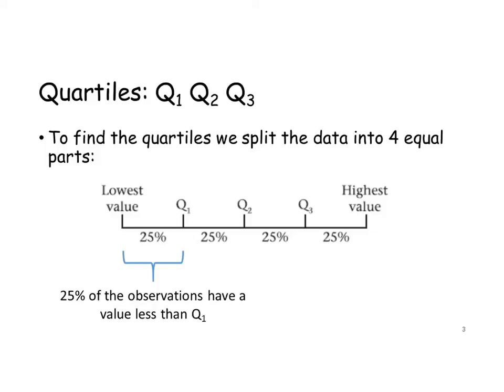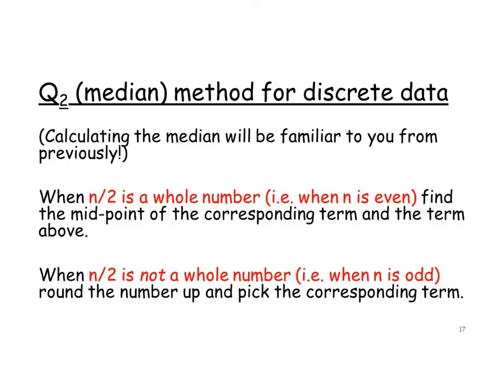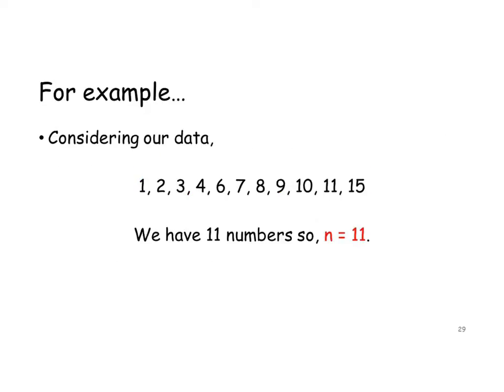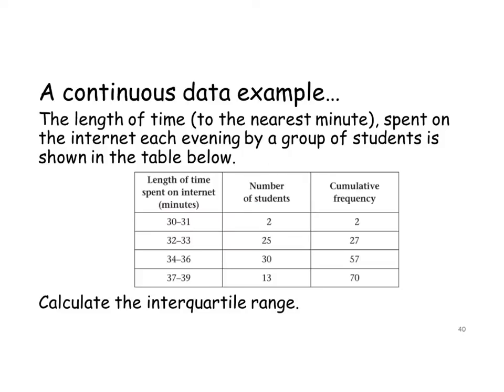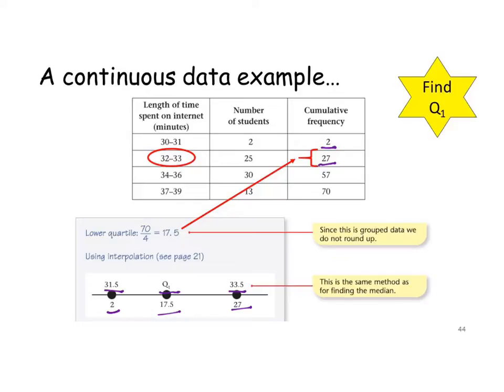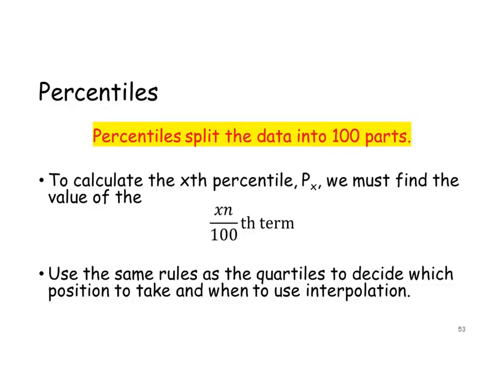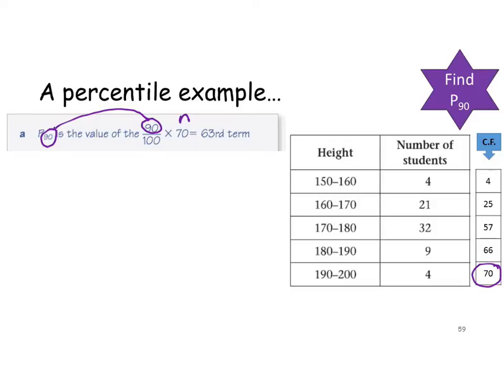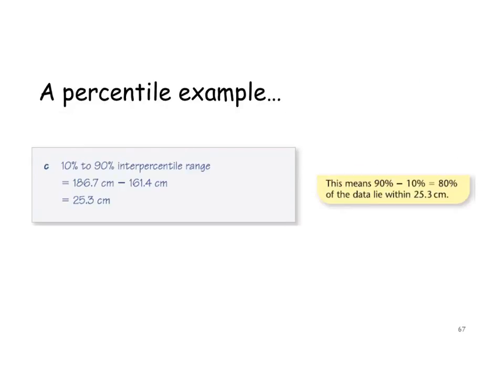3.3.1. Range Interquartile Interpercentile